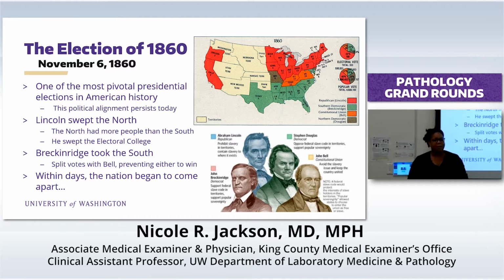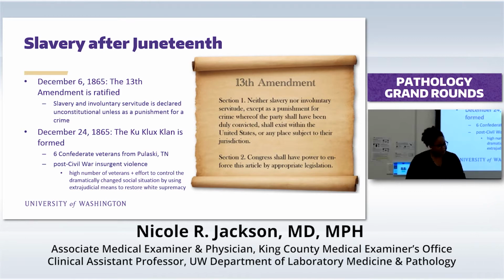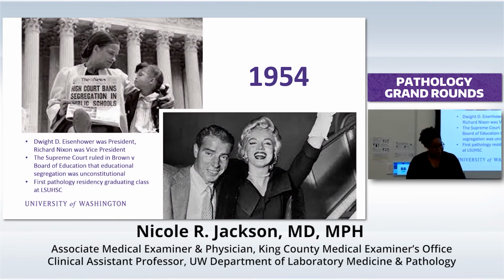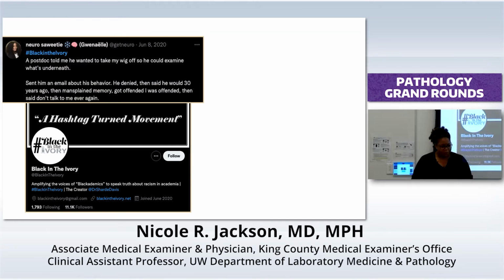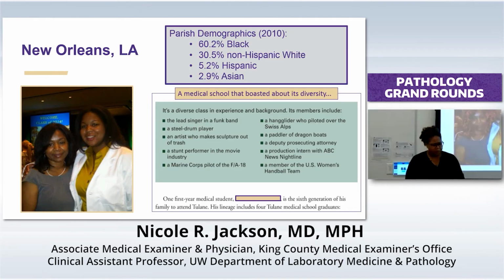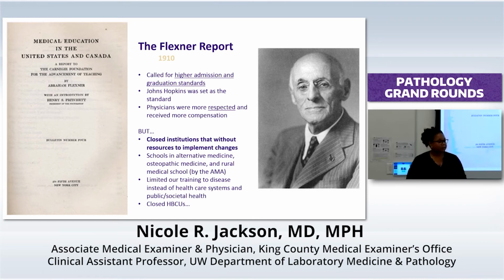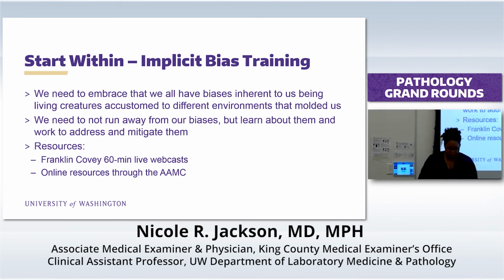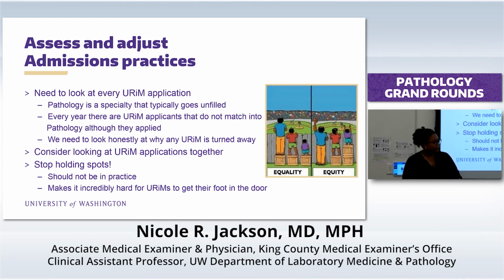Dreams Deferred from Delayed Equity - A Lecture Honoring Juneteenth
Juneteenth, recently recognized as both a state and federal holiday, celebrates the emancipation of all enslaved African Americans.  It is a celebration of freedom in the face of years of adversity, undermining, and circumventing the written law. Its origin mirrors our unfinished justice and equity work. Without acknowledging the darkest parts of our nation’s history, inclusive of the medical community, and counteracting them through equitable action, we will never reach the promised land of equality for all.

After viewing this lecture, participants should be able to:
1. Understand the origins of Juneteenth and its current relevance in equity work.
2. Be able to contrast the racial demographics of the current physician workforce to those of the general US population.
3. List 3 changes you can make in your workplace to increase exposure to those underrepresented in medicine.

Nicole R. Jackson, MD, PhD
Associate Medical Examiner & Physician, King County Medical Examiner’s Office
Clinical Assistant Professor, University of Washington Department of Laboratory Medicine & Pathology